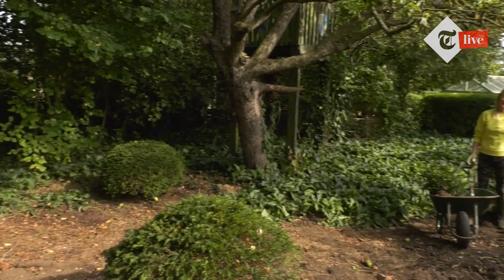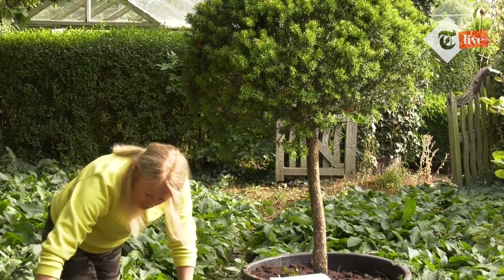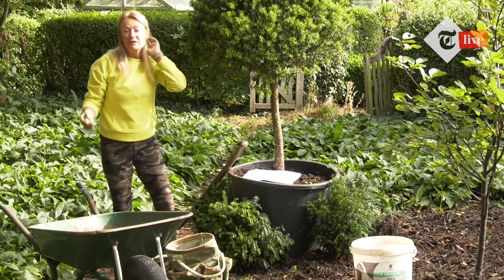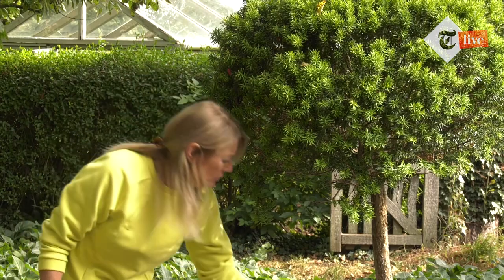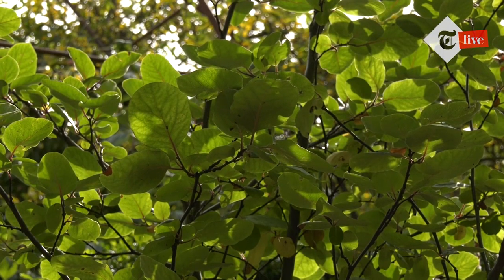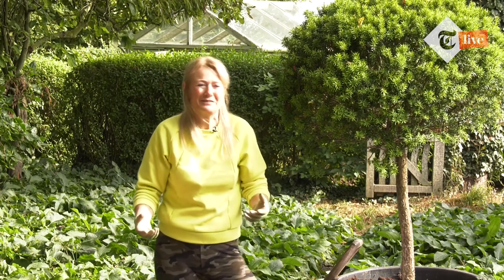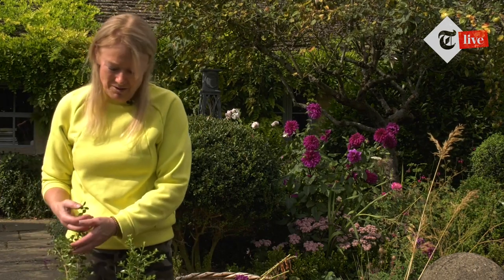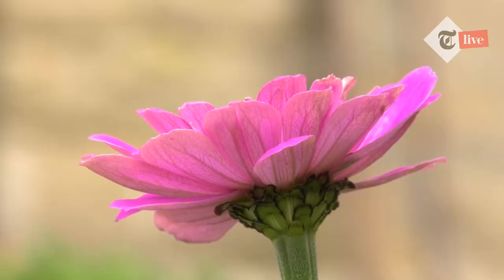A beginner's guide to gardening with Bunny Guinness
Chartered Landscape Architect and Telegraph Columnist Bunny Guinness shares her top seasonal hacks, held in her very own garden. From a foolproof guide to taking blight resistant box cuttings to transplanting trees, Bunny will give a step-by-step on how your garden can thrive this summer, dispelling some common gardening myths along the way.

Bunny Guinness

Articles

Sign up to The Telegraph Garden Offers Newsletter for the best offers and discounts on plants and equipment from our green-fingered experts

How to grow new plants from cuttings: A beginner’s guide to propagation

How to keep cut flowers alive: Six expert  gardening tips for healthy cuttings

How to grow rhubarb and choose the best variety for your garden

Six simple steps that will transform your garden next spring

How to protect plants in your garden this summer

How to grow your own vegetables using leftover seeds from the fridge

Gardening in September: What to plant and tidy in your garden this month

The 10 best tips and tricks for gardening in September 2021

All the zero-waste products you need to grow a sustainable garden

Be first in line to hear about our unmissable events with our Telegraph Live Newsletter
telegraph.co.uk/eventnewsletter Bunny Guinness